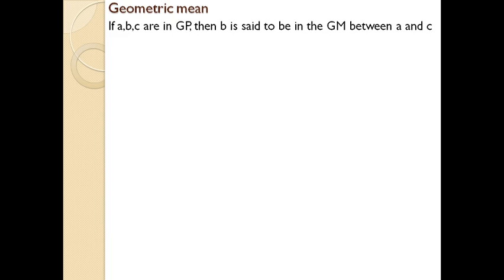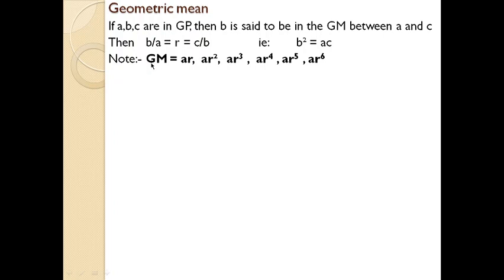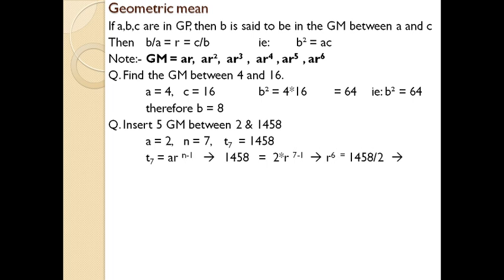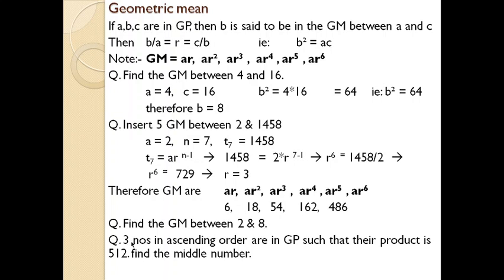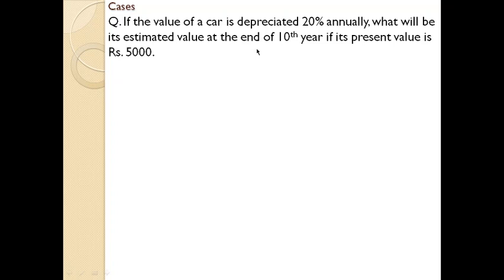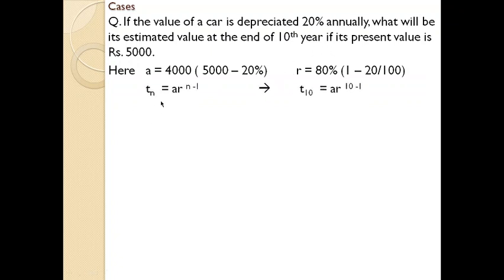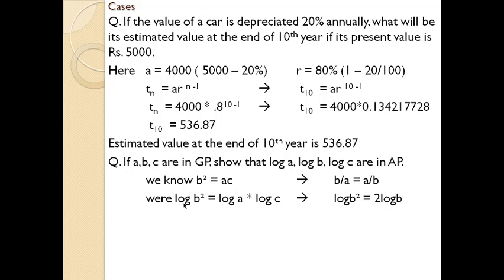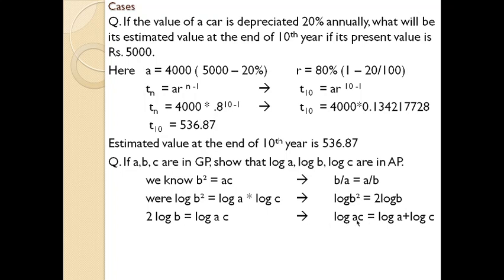Basic numerical methods 25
Geometric mean, concept, cases, activities